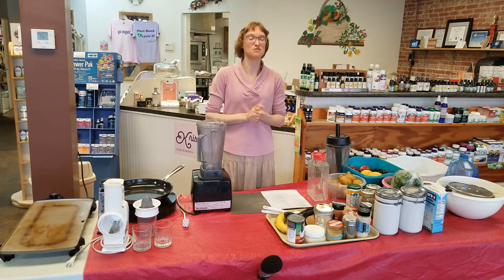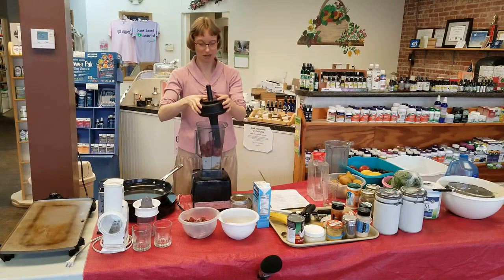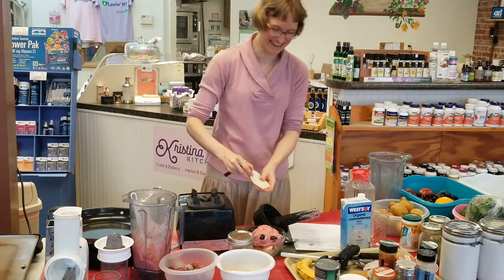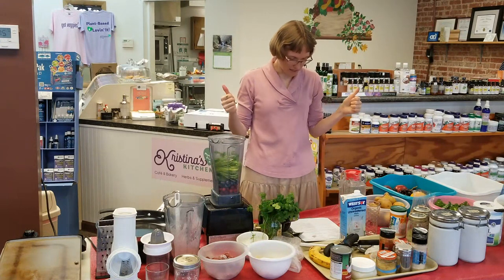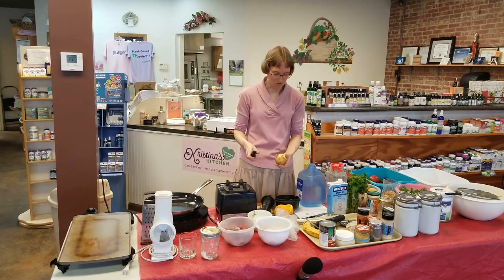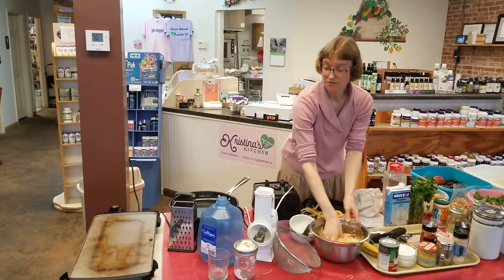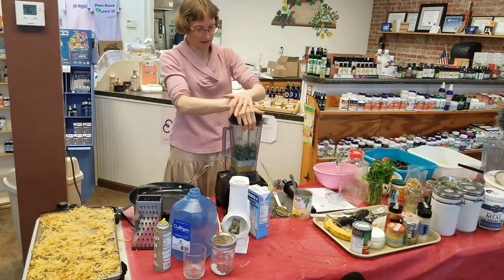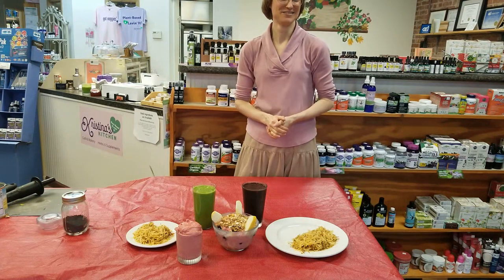Healthy Breakfasts Part 2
Learn to make fruit smoothie parfaits, hash browns and more in Kristina's live cooking class! Recorded March 16, 2021